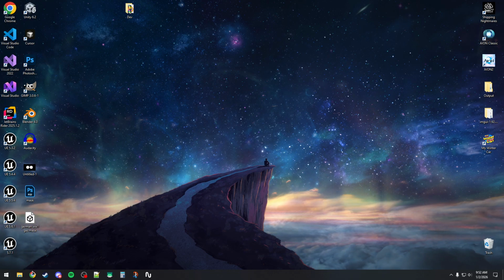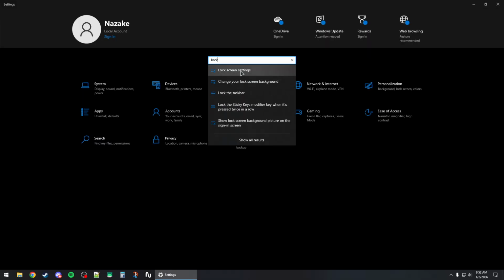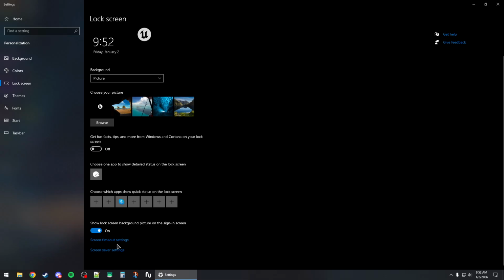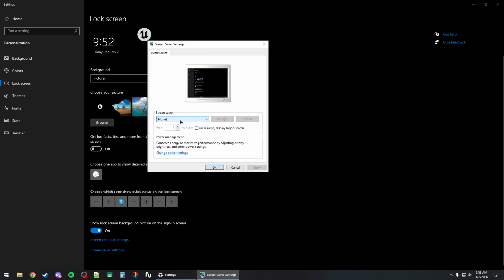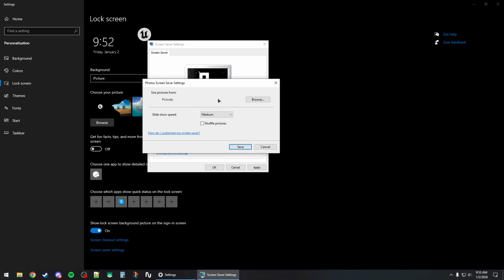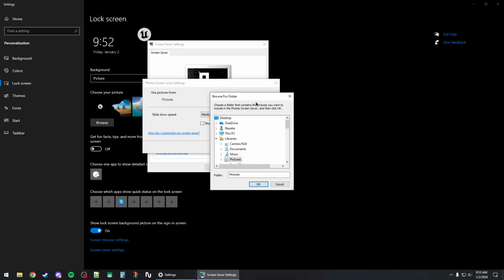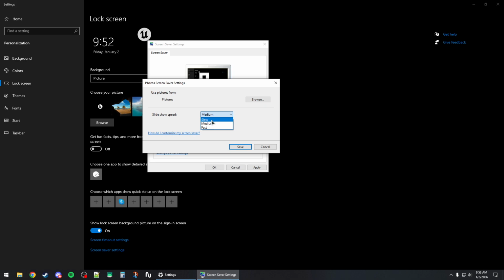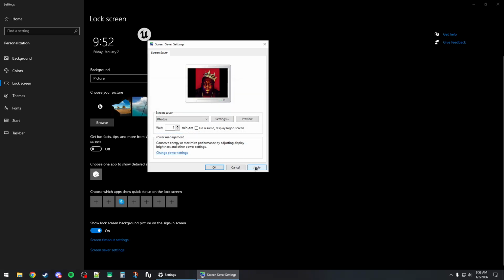How To Set Screensaver In Windows 10 & Windows 11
Learn the quick steps to enable and customize your screensaver in both Windows 10 and Windows 11 operating systems.